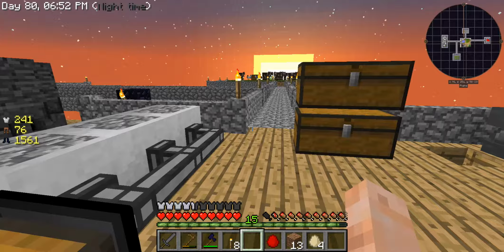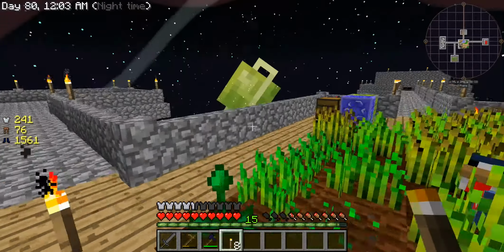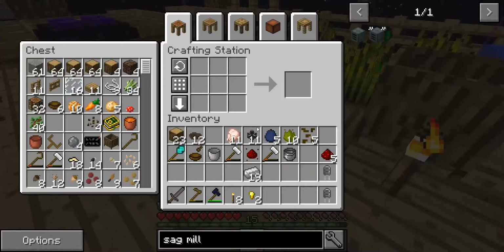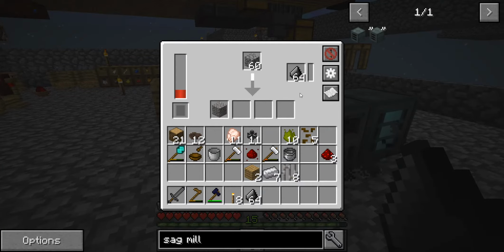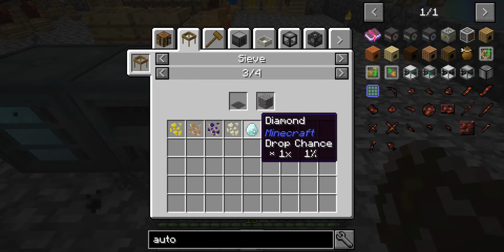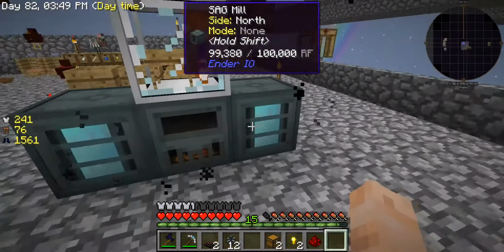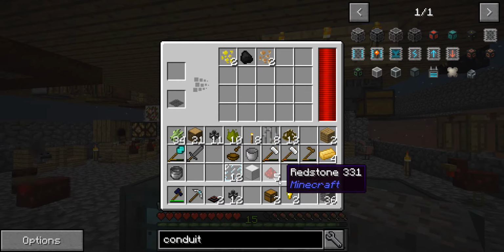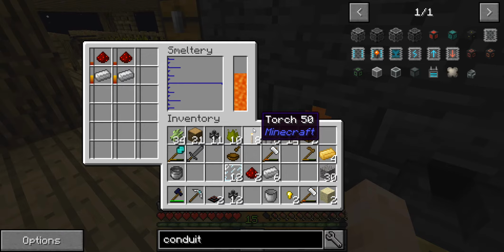JaRyCu Plays Sky Factory 3 E14: Operation Automation Started!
It's finally happened boys & girls!  We're getting automated!  The days of whacking things with blunt objects are drawing to an end!!!

Who's excited??